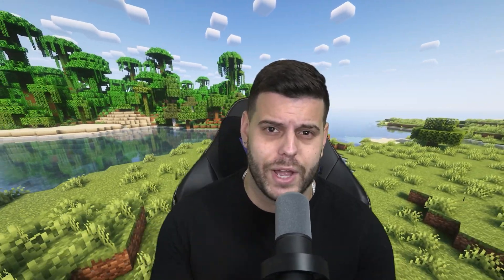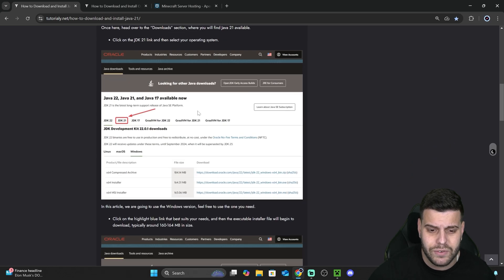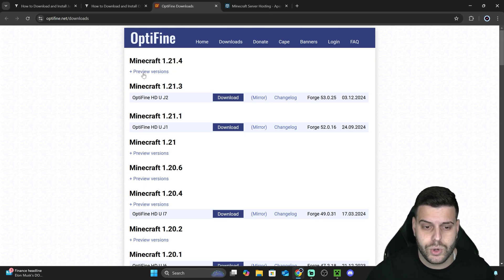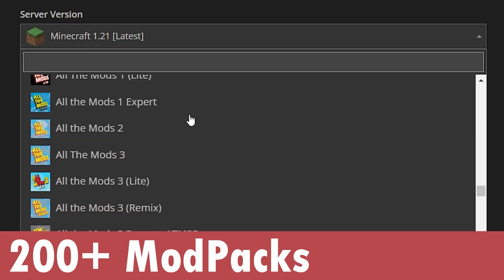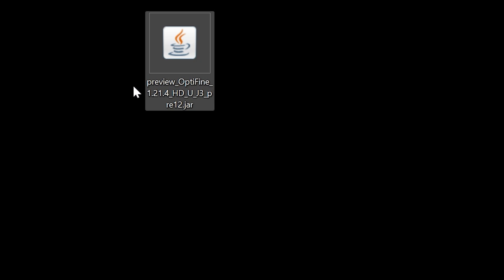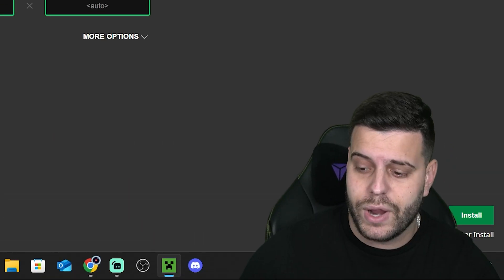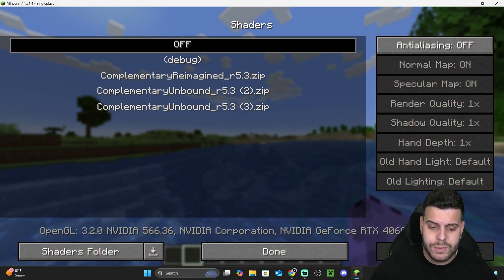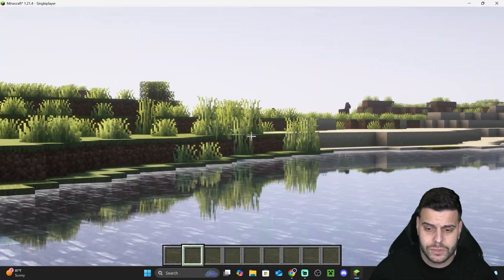How to Download & Install Optifine [2025] Minecraft Shaders in 2025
💻 MY STUFF 💻

💡 INFO 💡

Learn how to download & install Optifine for Minecraft in 2025. This simple step by step on how to add Optifine in 2025 to minecraft guide will help you install Optifine in 2025 and get Optifine working in Minecraft in 2025